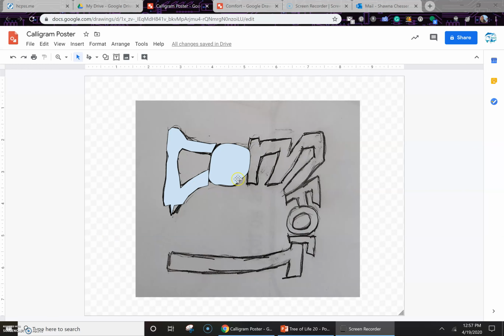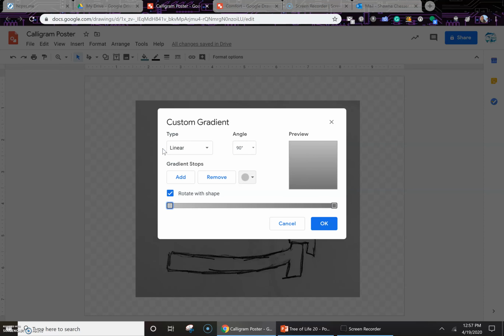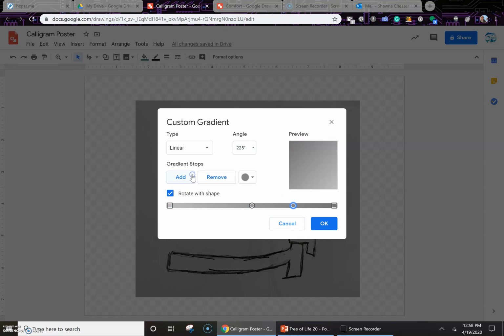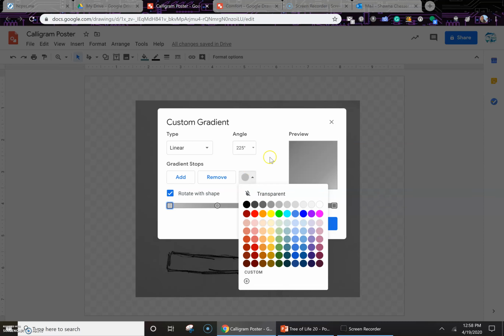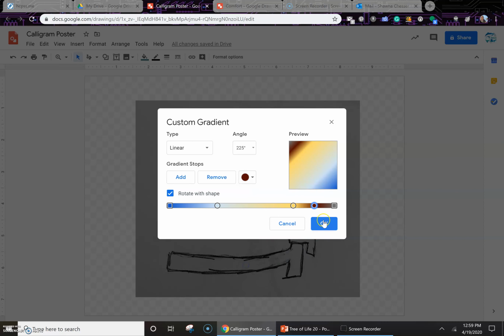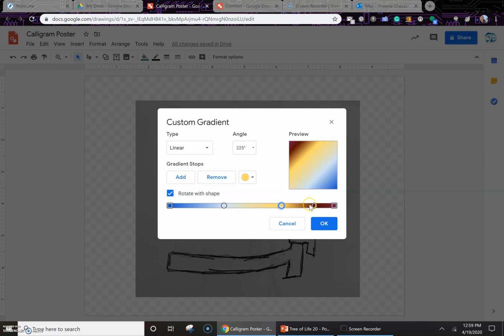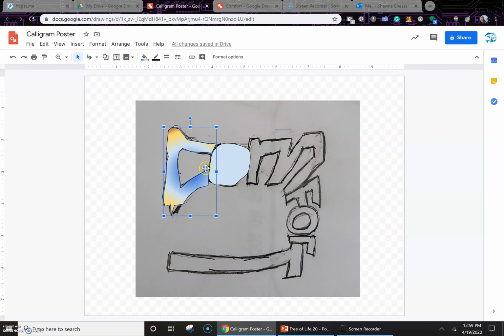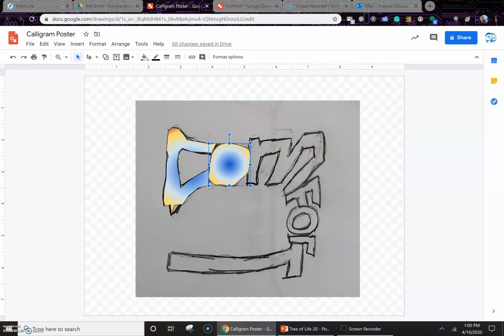Calligram Poster Custom Gradient Google Drawings